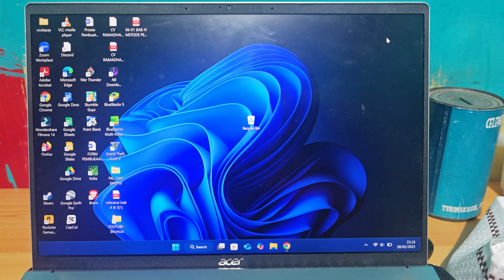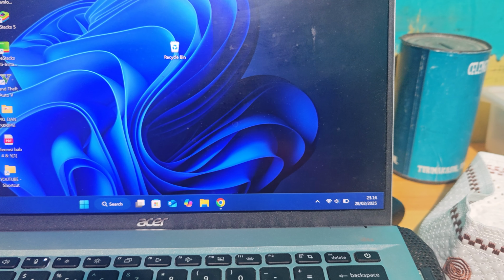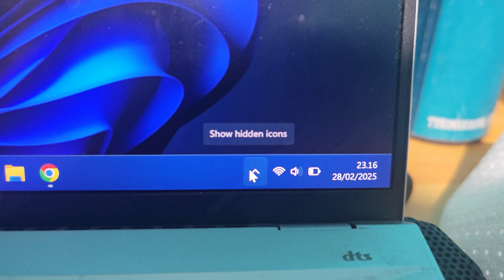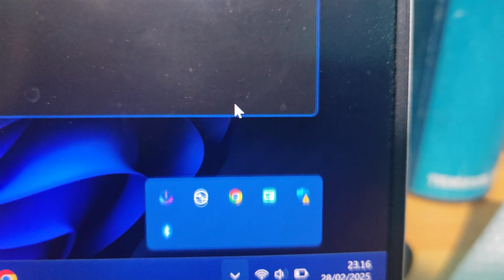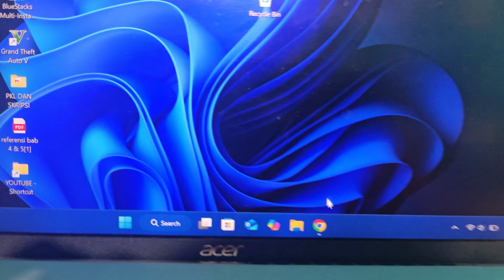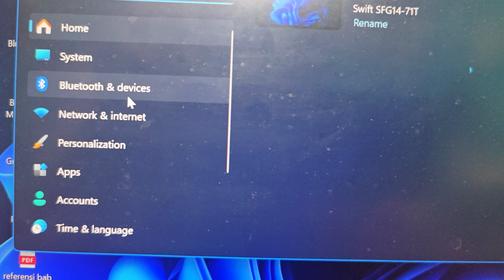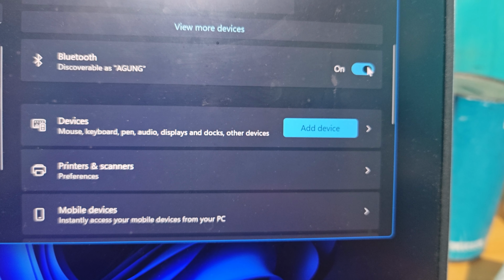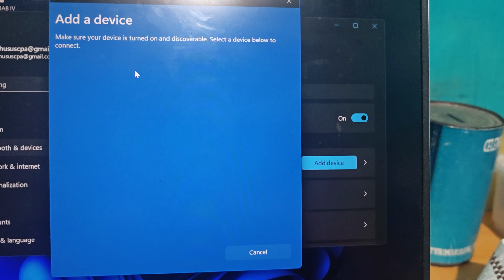How to Turn On / Open Bluetooth on Windows 11 or 10 PC / Laptop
In this video, we will guide you through the steps to turn on and open Bluetooth on your Windows 11 or Windows 10 PC or laptop. Enabling Bluetooth allows you to connect to various devices such as headphones, speakers, and other peripherals wirelessly. We will show you how to access Bluetooth settings, pair devices, and troubleshoot common issues. Whether you're a beginner or just need a refresher, this tutorial will help you make the most of your Bluetooth capabilities.

This description, along with the keywords and tags, sh